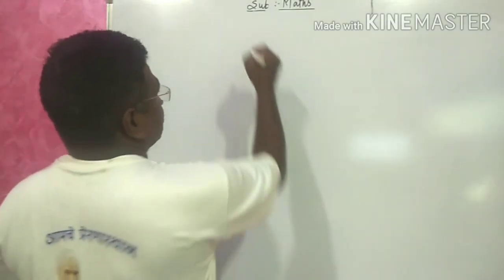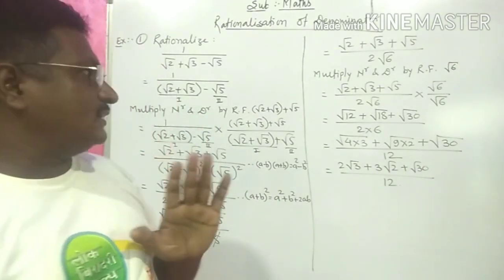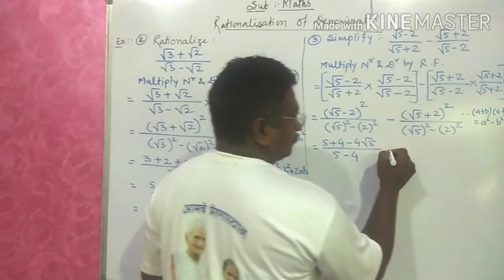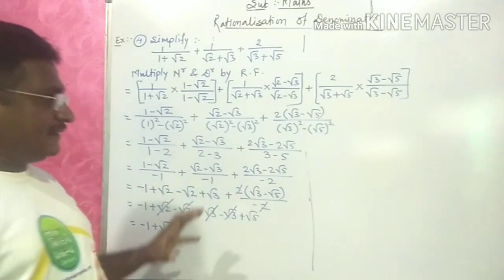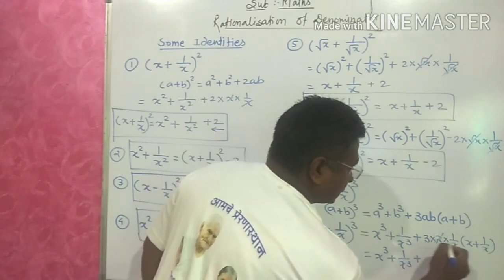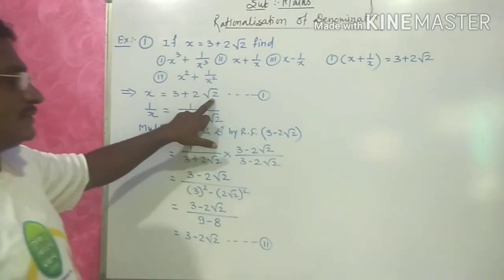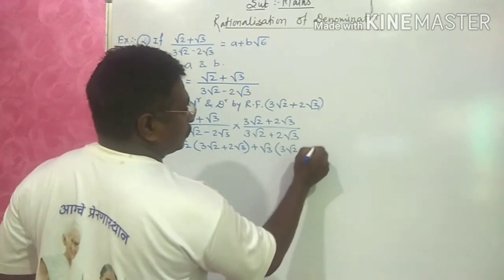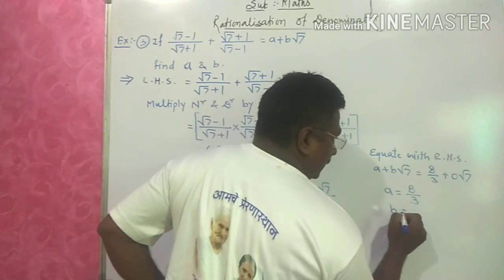Rationalization of Denominator July 21, 2020